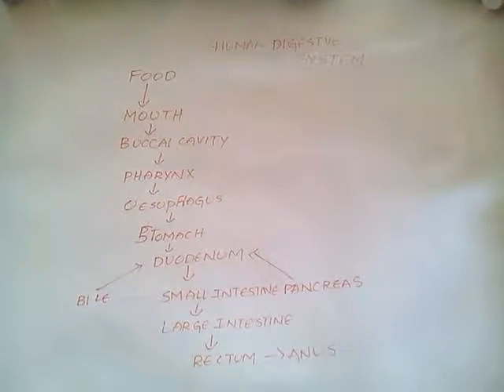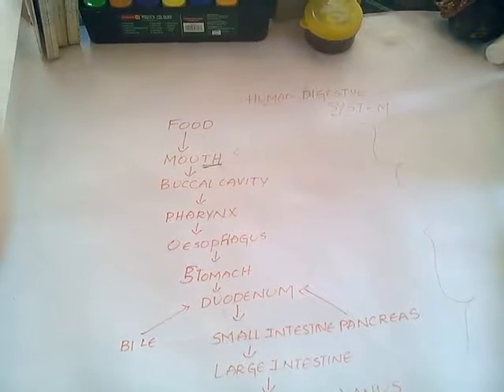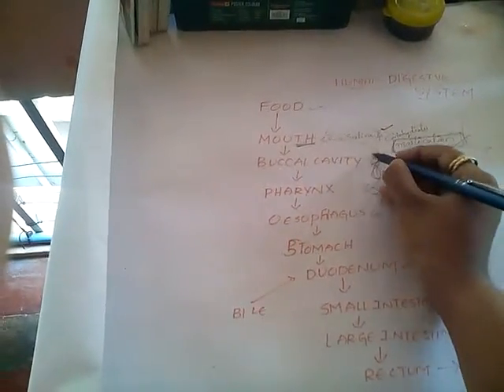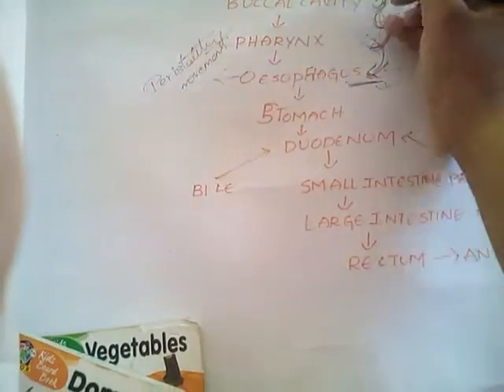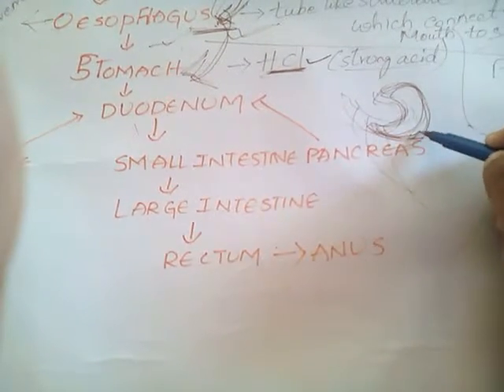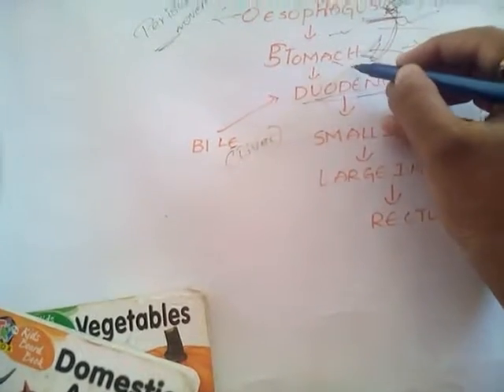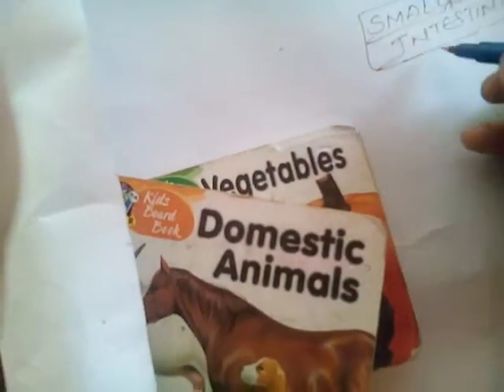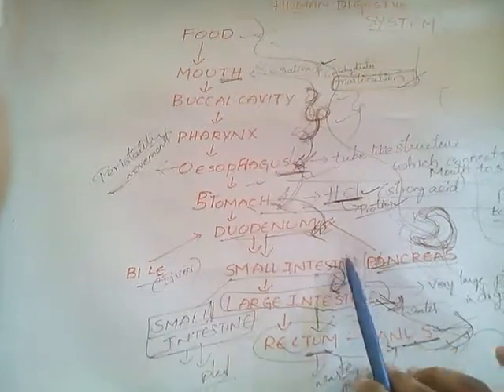Human digestive system